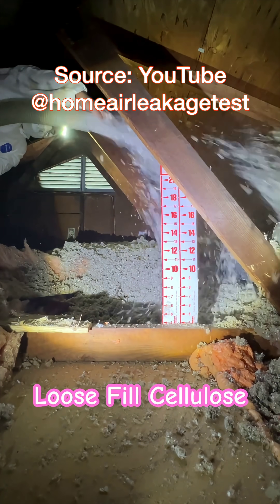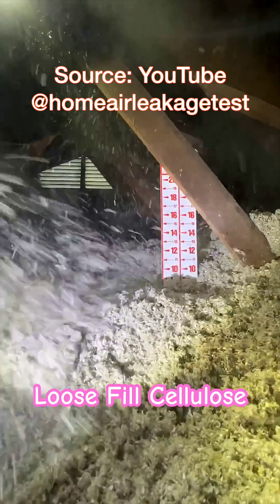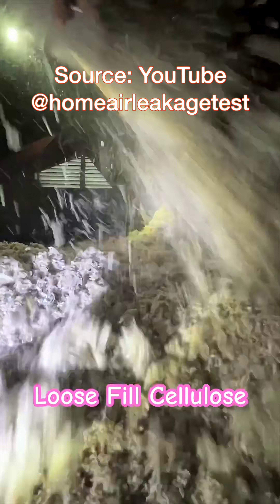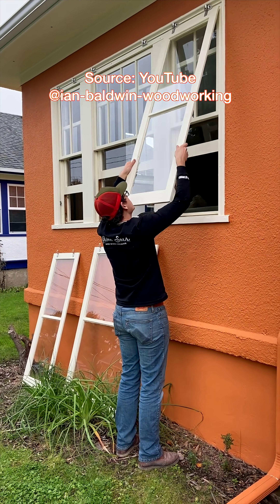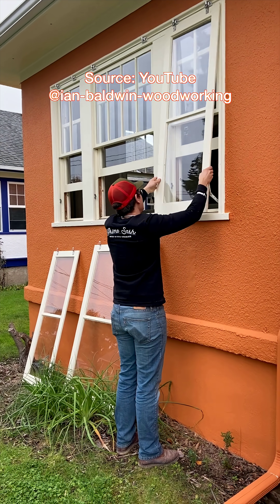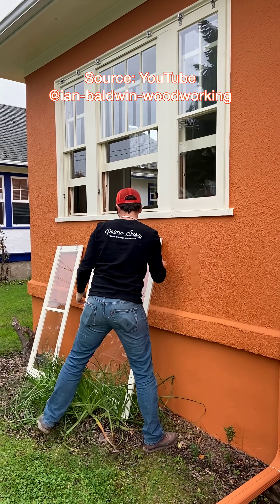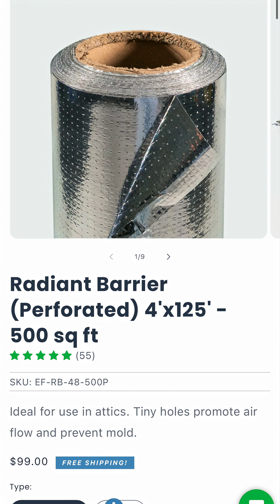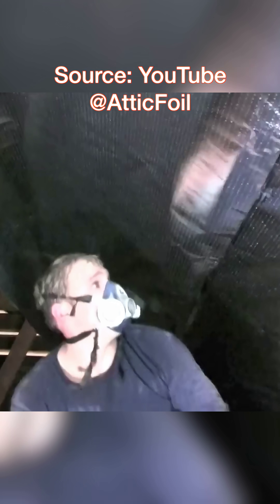affordable energy upgrades - insulation and radiant barrier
all under $10,000